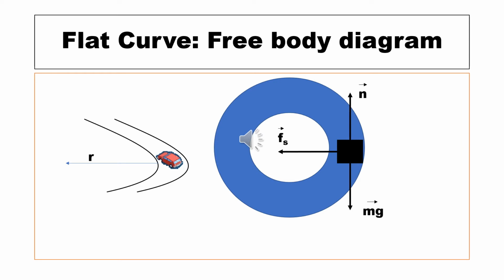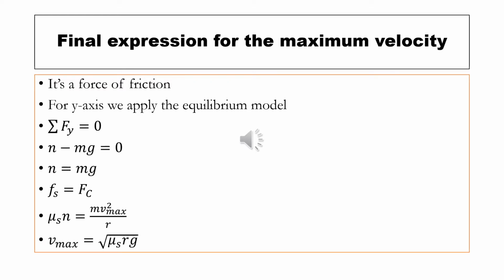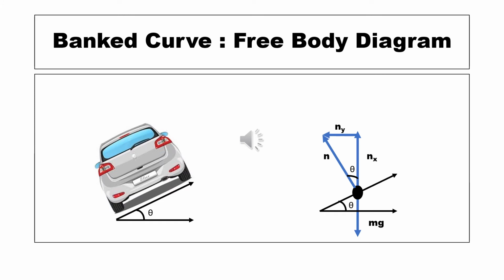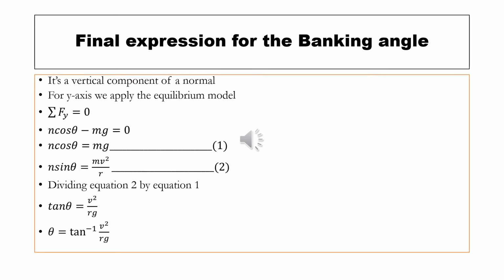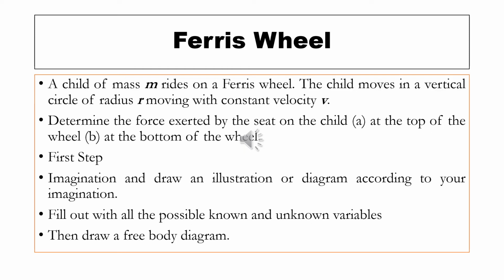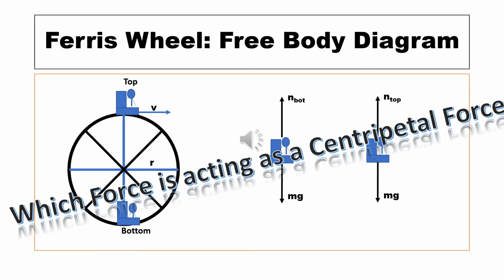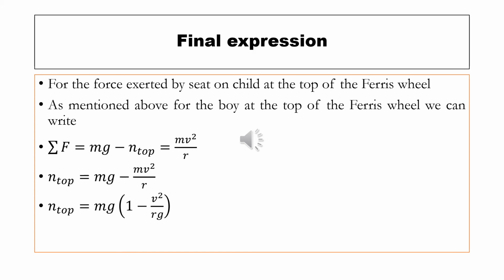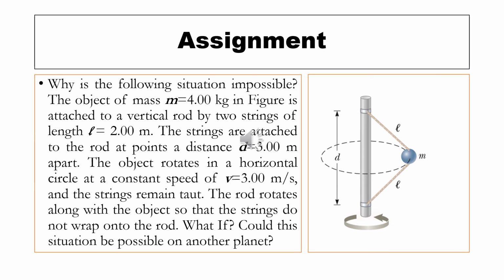Flat Curve and Banked Curve I